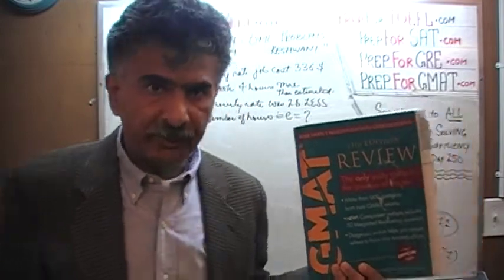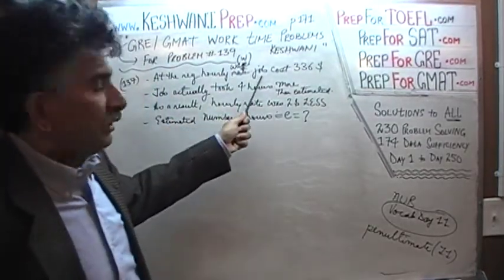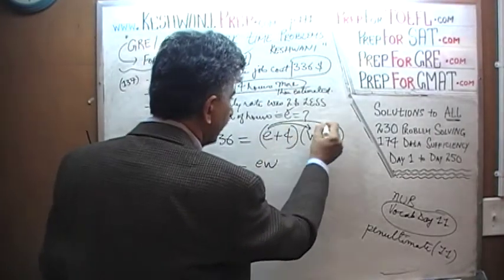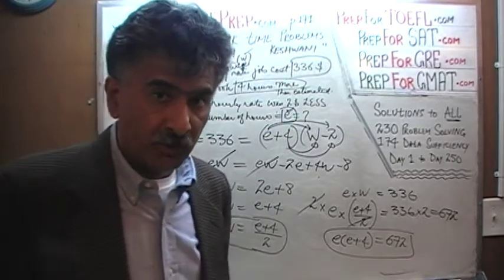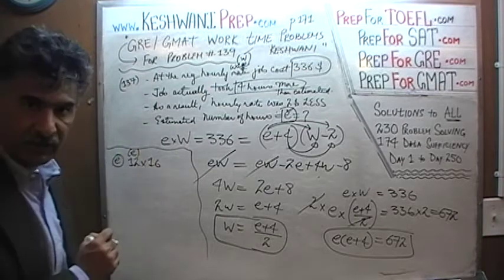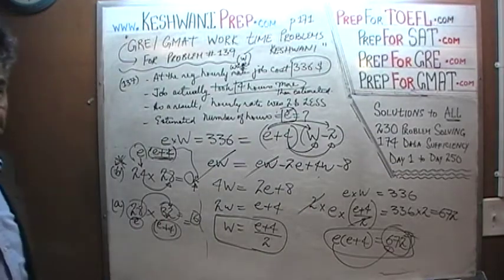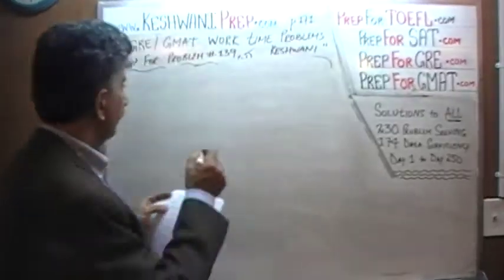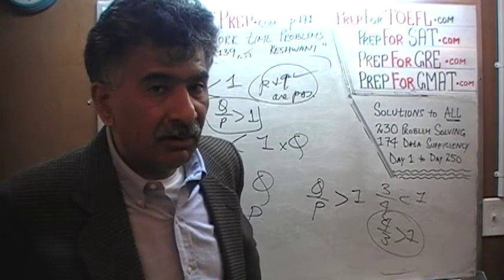GMAT Math Day 317, p171, Problem Solving 137 to 139, Online Prep Tutor, GRE, TEAS, SAT, ACT, TOEFL